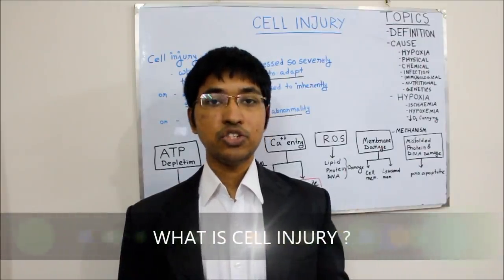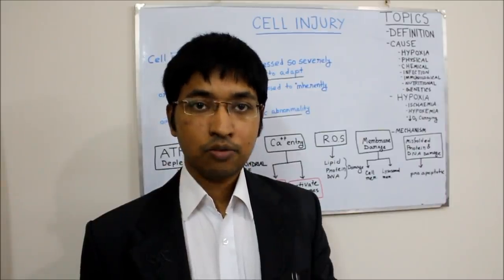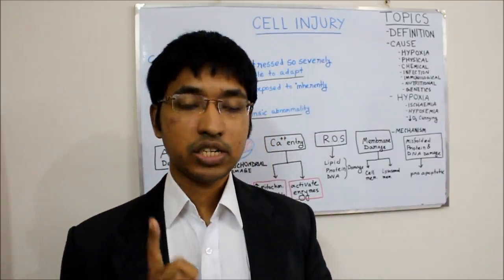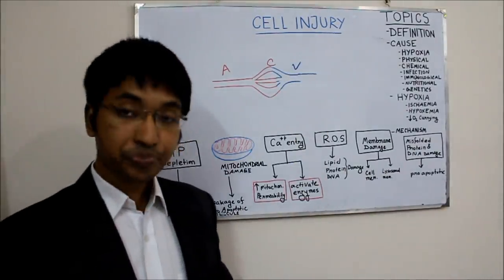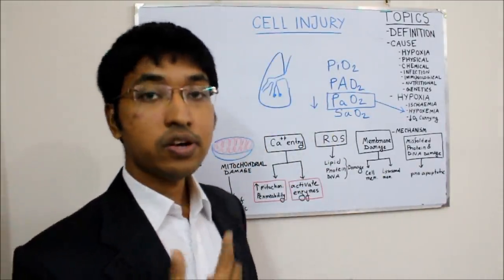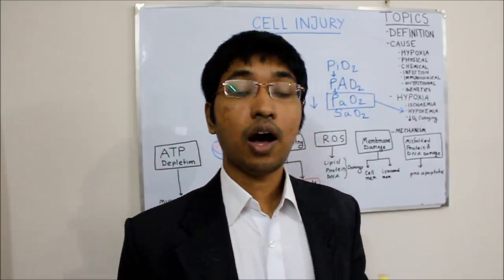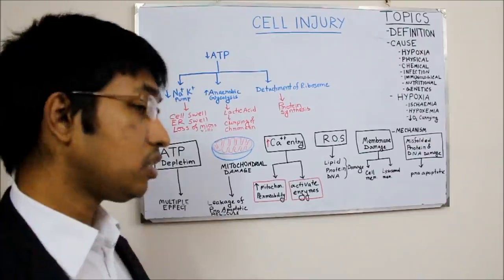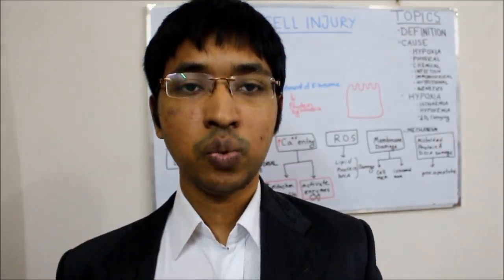Cell Injury ( Part 1 ) : Definition, Causes, Hypoxia, Different Mechanisms of Cell Injury (HD)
A series of videos that will briefly describe different aspects of cell injury. Topics Include:
Will make and upload part 2 (about irreversible cell injury)  within a week hopefully.

Hope it is helpful.  - Dr. Rabiul